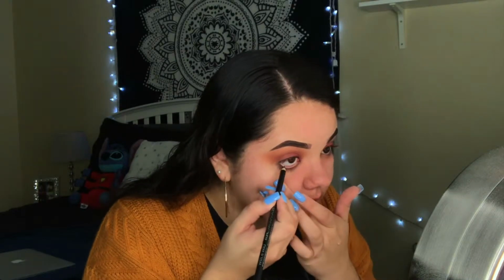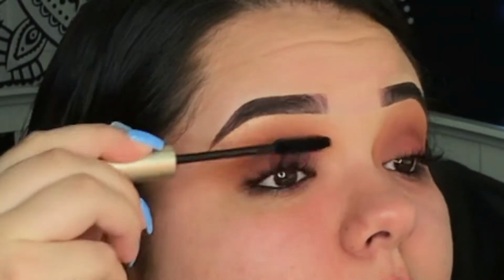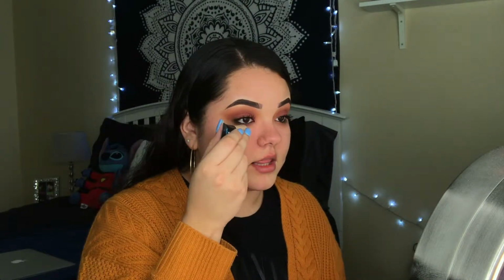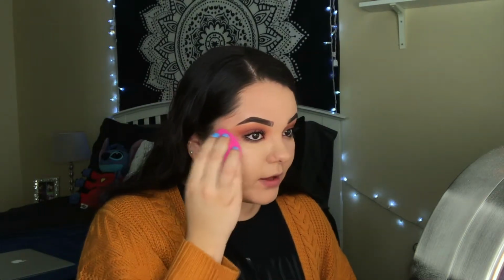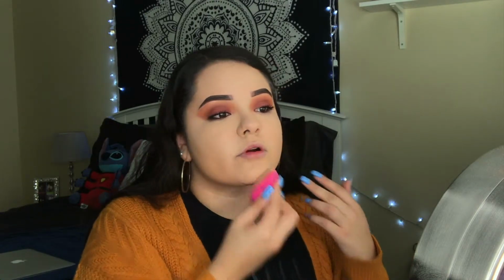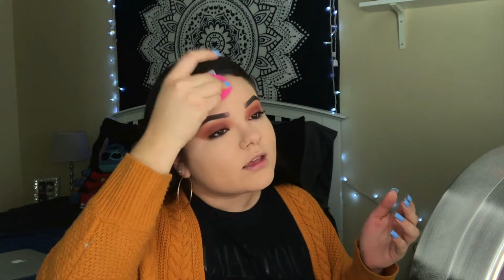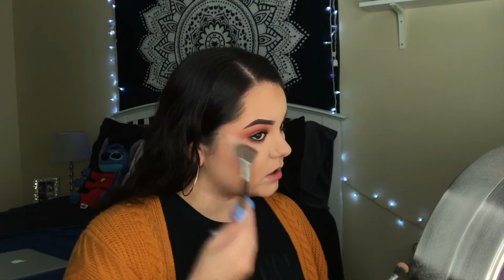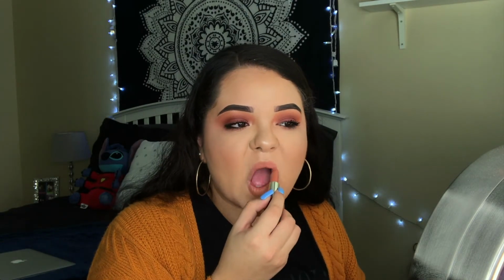DRUG STORE FIRST IIMPRESSIONS!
Hey guys! I am Mexican-American so eventually I will post some videos in Spanish. I hope you guys enjoy this first impressions and join this little family.

I post videos on Fridays at 8AM PST!